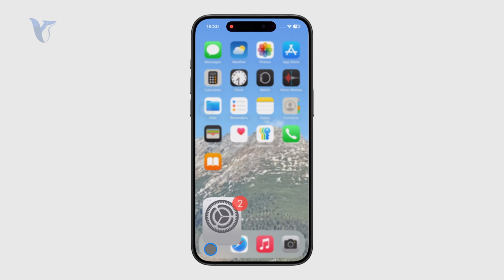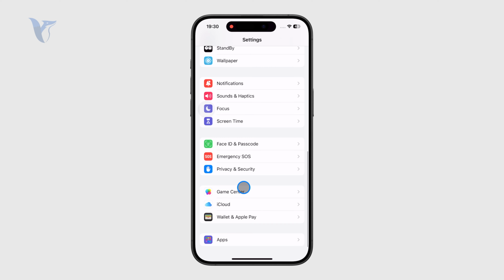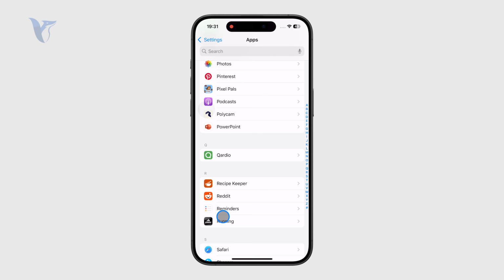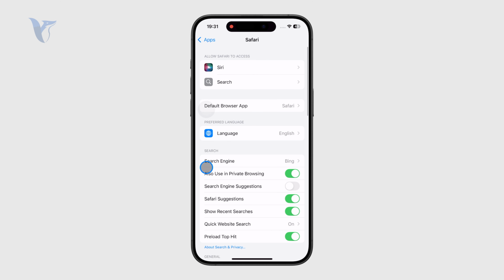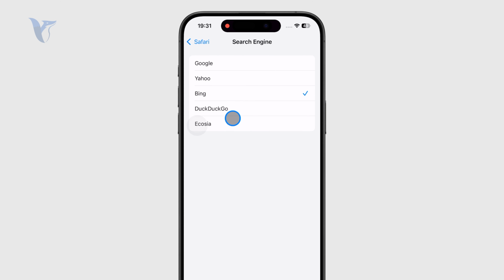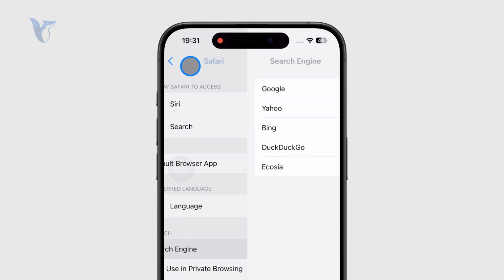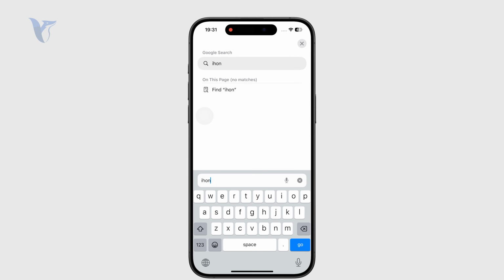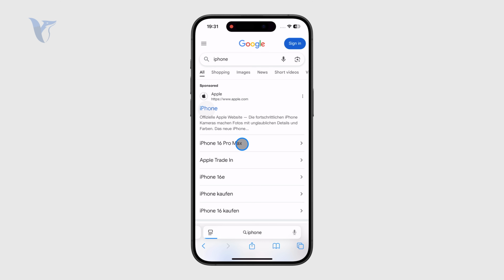How to Make Google Your Default Search Engine (tutorial)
Want to set Google as your default search engine for faster and more accurate results? In this video, we’ll guide you step-by-step to make Google your go-to search option on any browser.